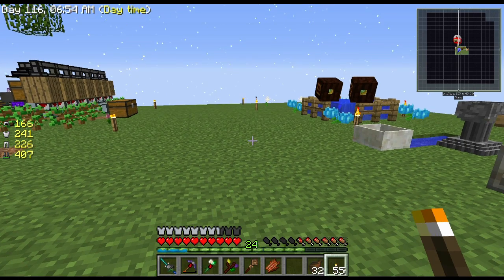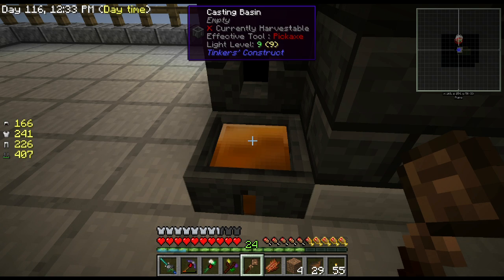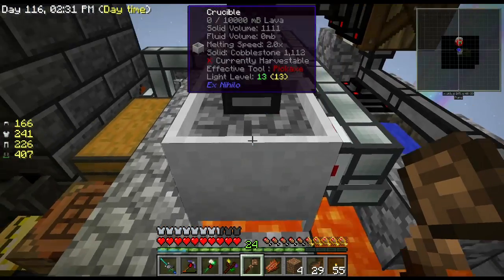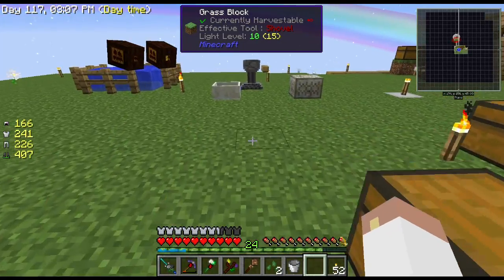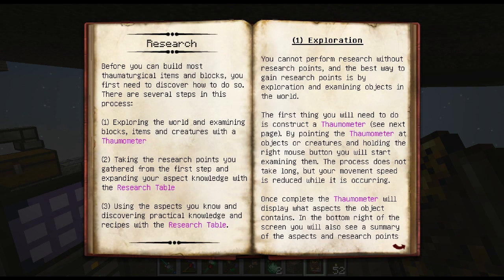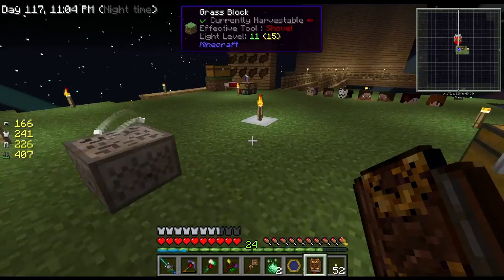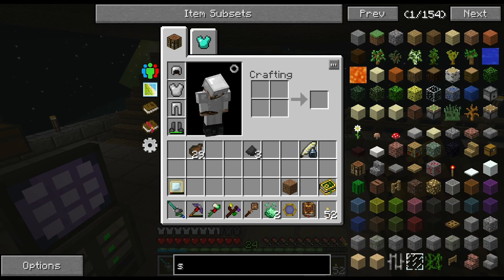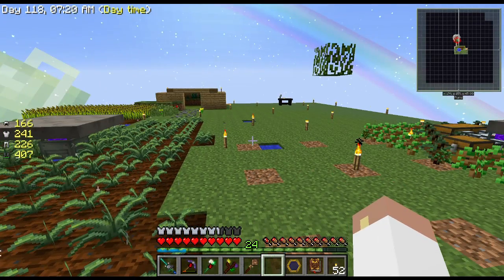Sky Factory 2 - Modded Minecraft - Ep 9 - Sky Farming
is full steam ahead and I think the Flying armor is not too far away.